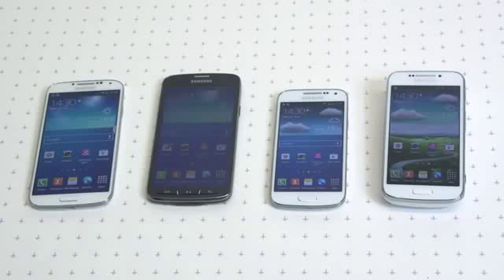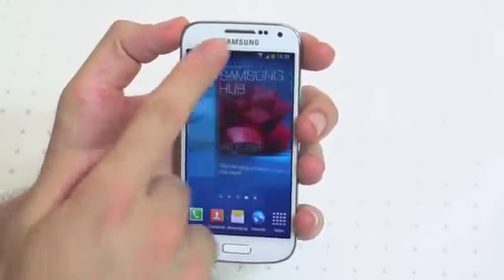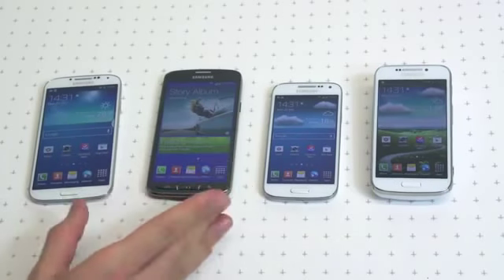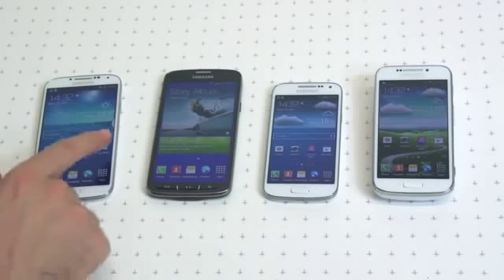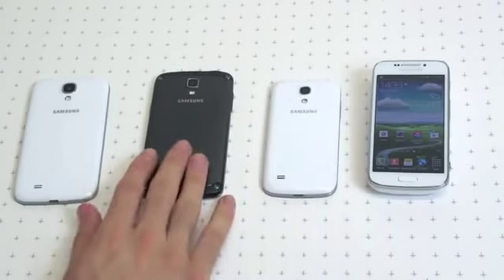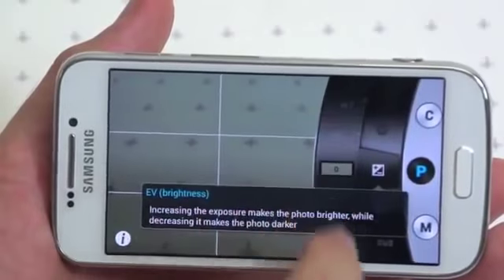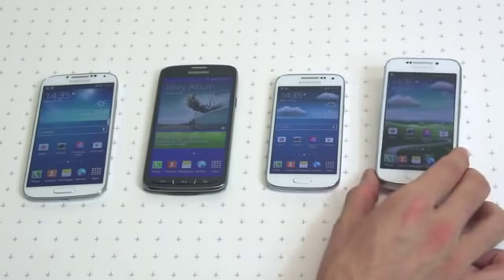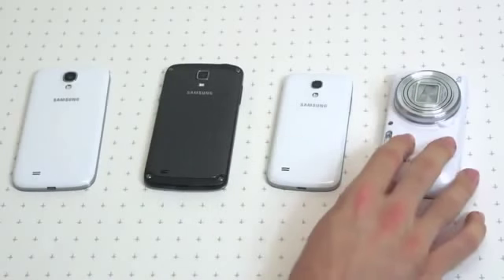Galaxy S4 mini vs Samsung Galaxy S4 Zoom vs Galaxy S4 Active vs Galaxy S4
[iphone 4 white]
[iphone 2g]
[iphone 4gs]
[iphone 1]
[cheap iphone]
[iphone 3gs price]
[orange iphone]
[iphone review]
[buy iphone 4]
[iphone mini]
[iphone 16gb]
[jailbreak iphone]
[iphone 4 unlock]
[iphone contract]
[free iphone]
[iphone 4 cases]
[iphone 32gb]
[iphone for verizon]
[cheap iphone 4]
[iphone 8gb]
[iphone 3g price]
[iphone 5g]
[latest iphone]
[galaxy]
[samsung galaxy]
[new samsung galaxy]
[samsung galaxy review]
[business coaching]
[ipec toll]
[ipec road]
[ipec intranet]
[toll freight australia]
[toll ipec australia]
[tol ipec]
[toll ipec couriers]
[jailbreak ios 7]
[jailbreak iphone 5]
[jailbreak ios 6.1.3 iphone 4s]

tag 2:
galaxy s4,
galaxy s4 vs iphone 5,
samsung,
samsung galaxy grand,
samsung galaxy s3,
galaxy s4,
galaxy s4 mini,